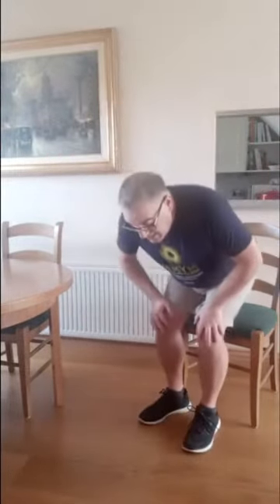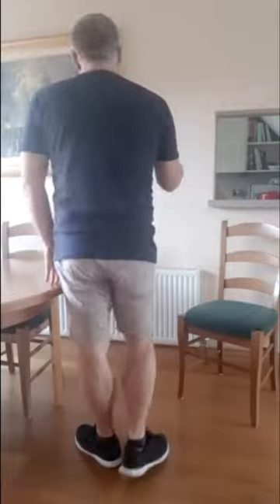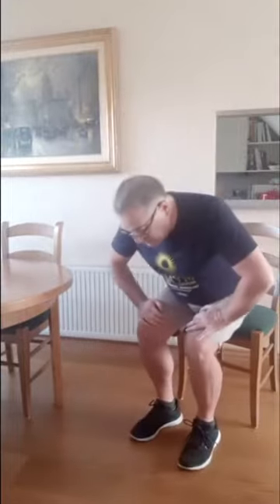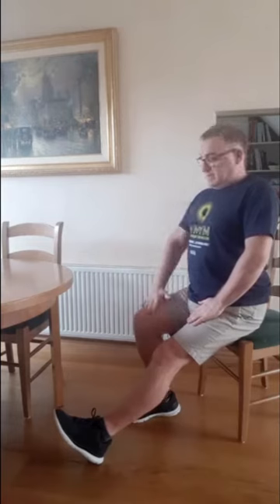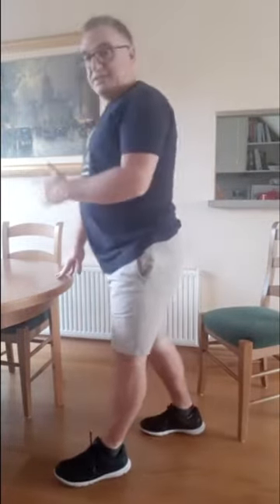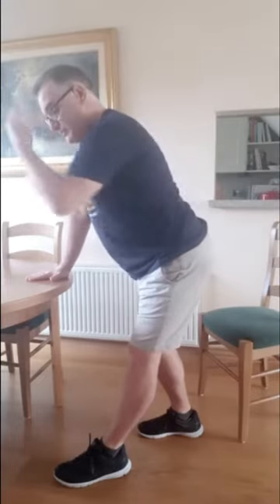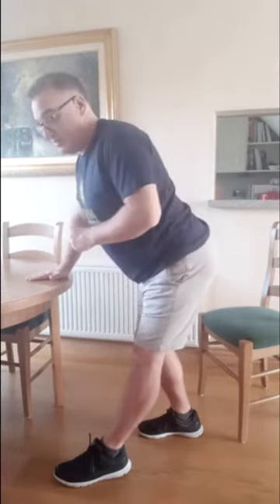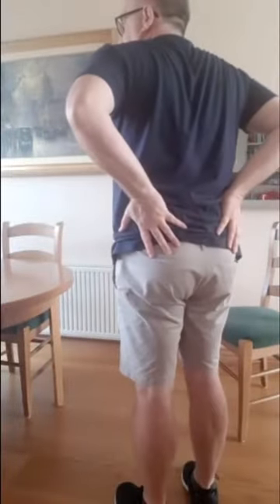Movement Snack Selection for w/c 13th July – 4pm Sway and Stretch Movement Snack 17th July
As we have rather a lot of videos up here on the MMyM playlist now we have decided to just upload a selection from the LIVE Facebook snacks each week onto YouTube. We have chosen our favourite 4pm Movement Snack for you for this week and it was Dave’s on the 17th July.

Remember that our afternoon movement snacks concentrate on slow three dimensional moves for coordination and sway (balance) and finish with a selection of long stretches to help improve flexibility. You can always view other 4pm snacks from the playlist as well. Enjoy.